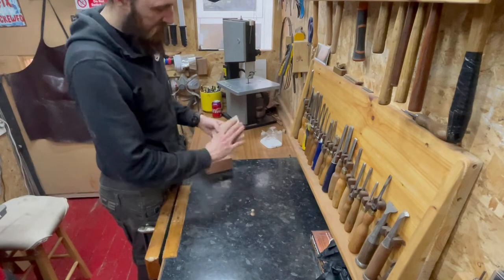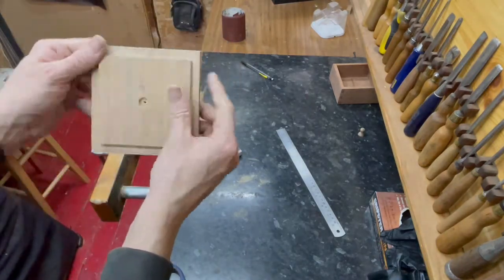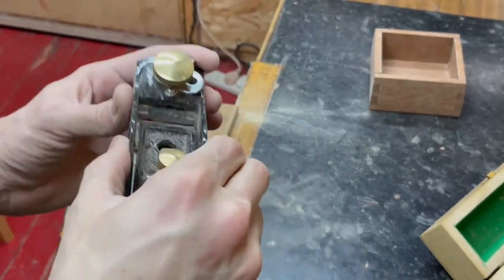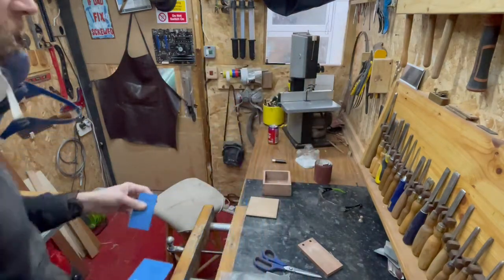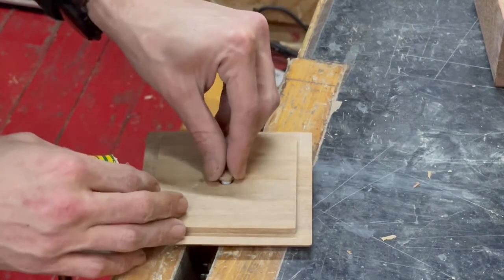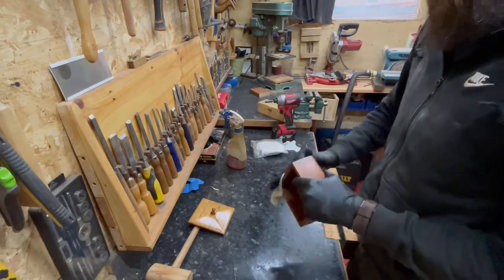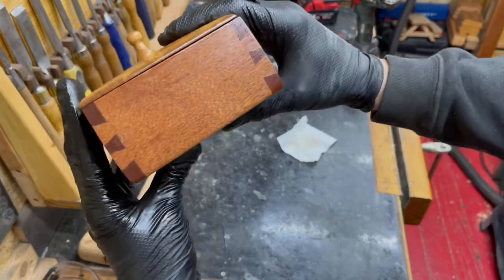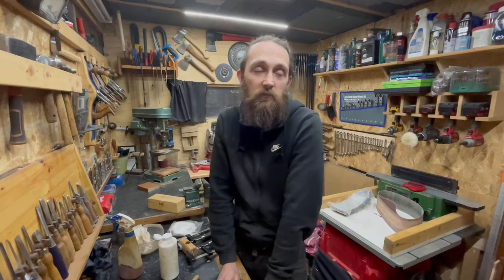How i made a beautiful dovetail box start to finish Part 3/3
f you haven’t watched part 1 or 2 check it out

This is my first video so am still learning, but I have made a 3 part video series of the whole process start to finish of me making a dovetail box, i never buy new wood all my wood is reclaimed and recycled. I am new to woodworking been only 2 years, self taught as you will, had no formal training just a man with some tools ploughing ahead, so am still learning as we all are and I hope to encourage and inspire others if not at least some entertainment value. I guess my videos are going to be aimed more at amateurs/diyers and not the pros. But I love learning and am always open to constructive criticism as that’s how we learn. The videos probably are about 3 hours long all in so am just wanting to see how it goes and plan to make a much smaller video of the process but for now this is what I’ve got.